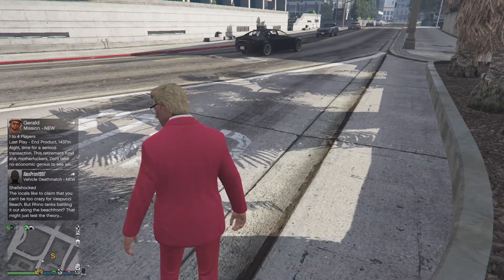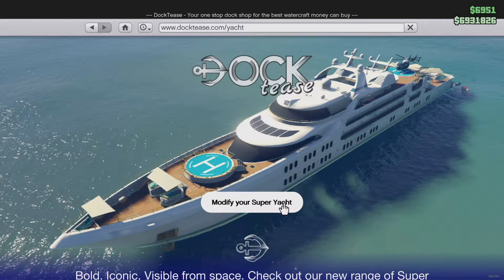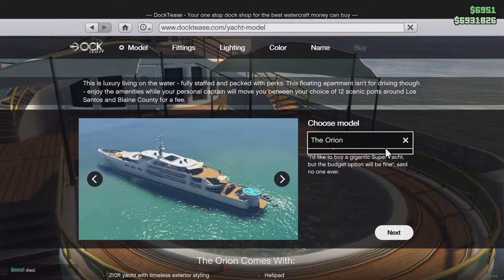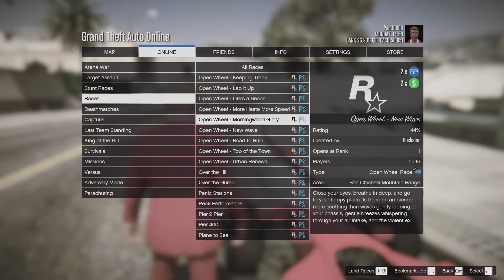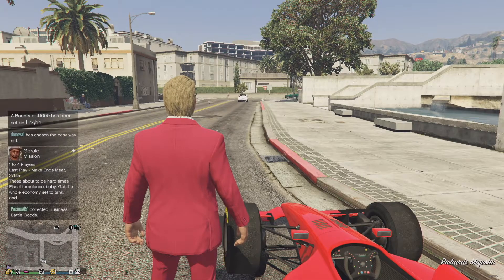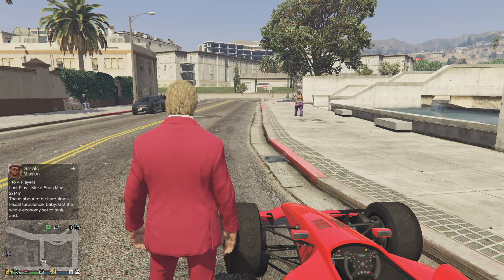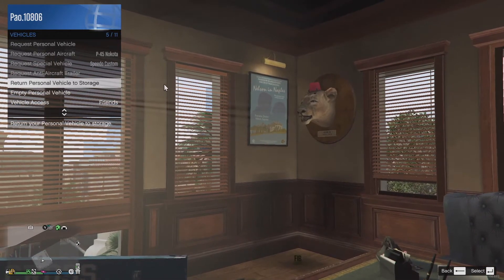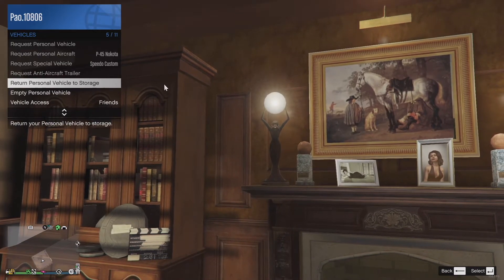GTA 5 Online 2020 Summer DLC/GTA 5 Online Weekly Update DETAILS!!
Thanks For Viewing/ขอบคุณที่มาชมครับ